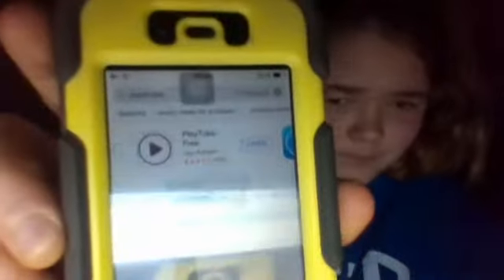Free Music on iPhone, iPod, or iPad. Free App, GET ANY SONG!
The app name is PlayTube.